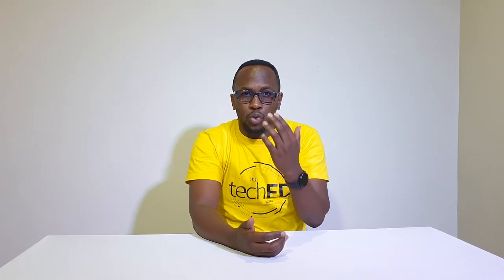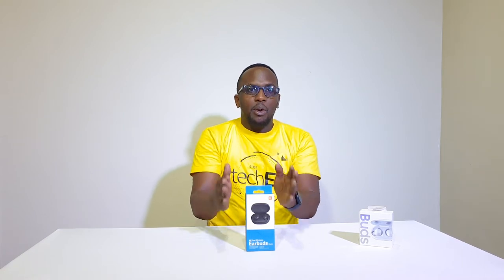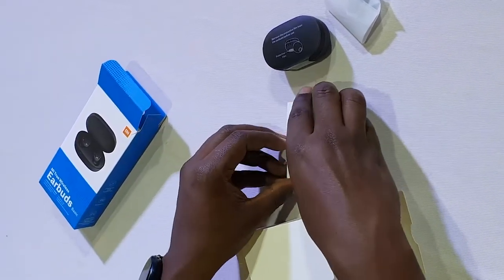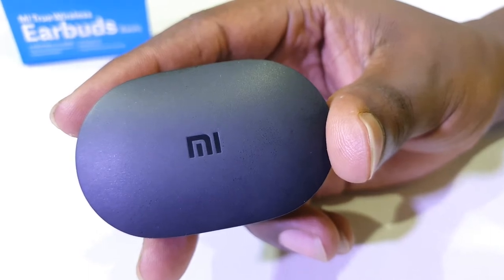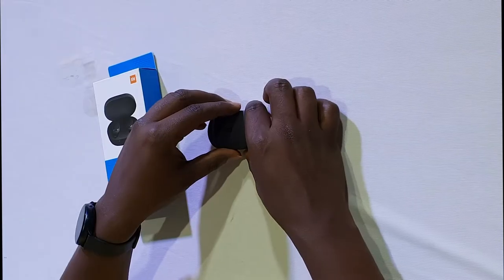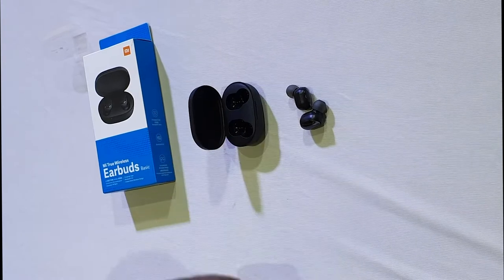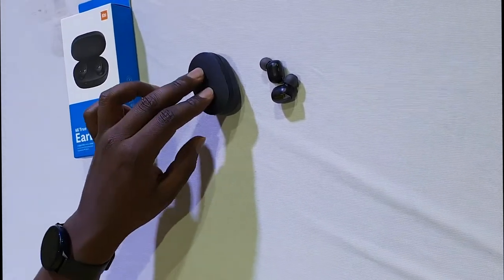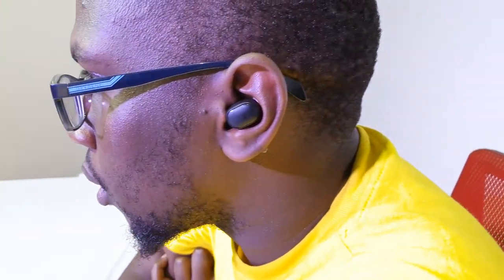Mi True Wireless Earbuds Review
The Redmi Airdots now called the Mi True Wireless Earbuds Basic are in for Review and we gave them a good test and this is what we think!